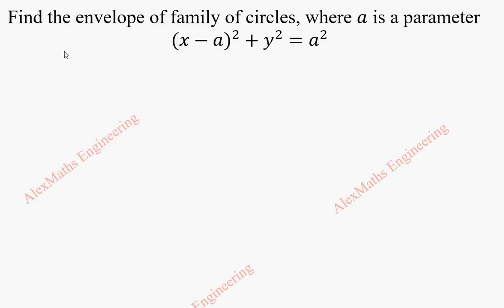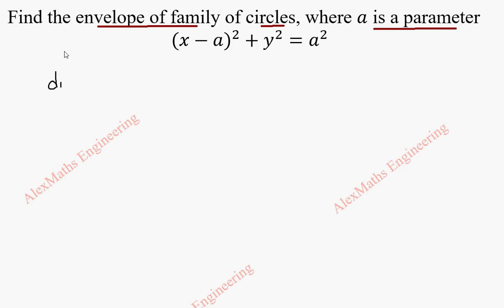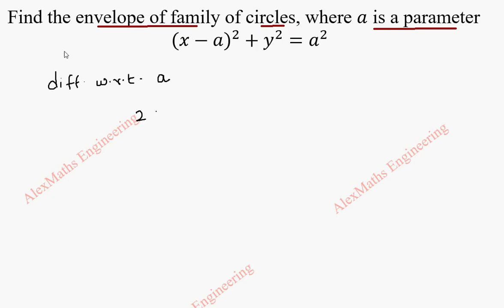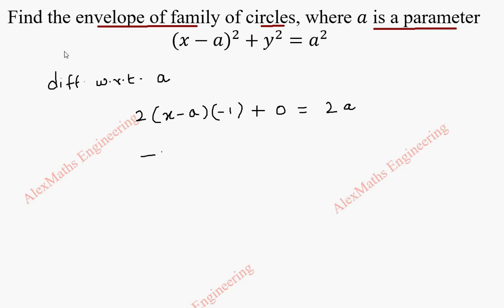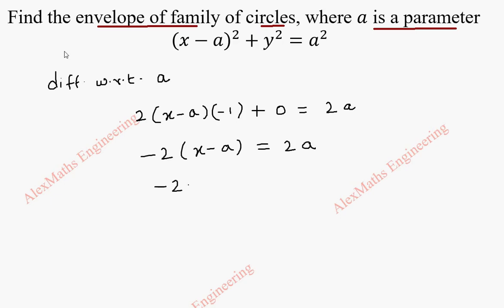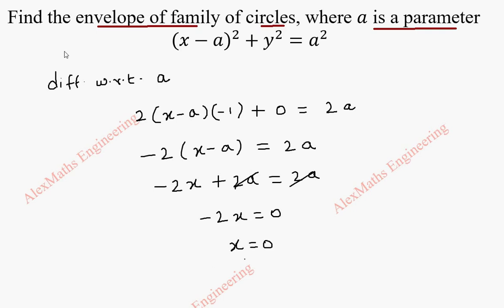Envelope Problem 7|Differential Calculus | Engineering Maths